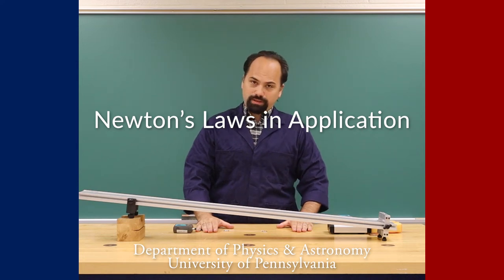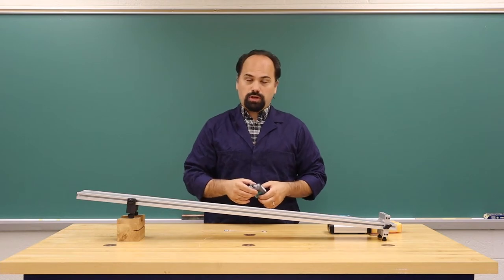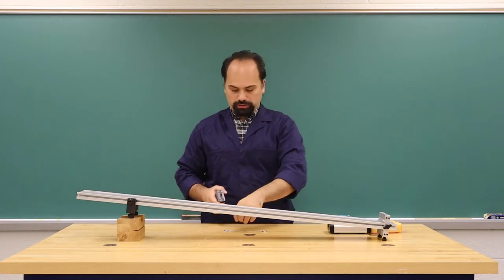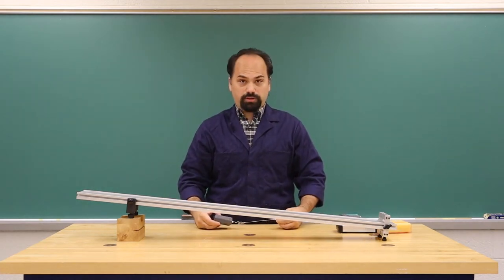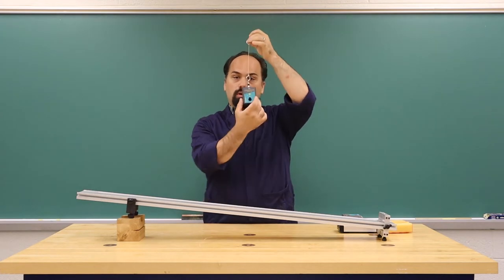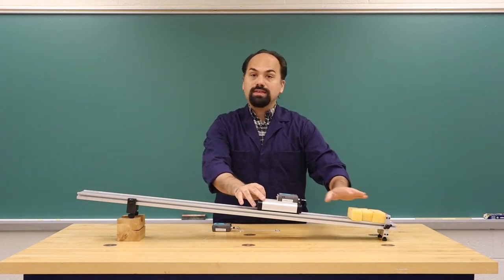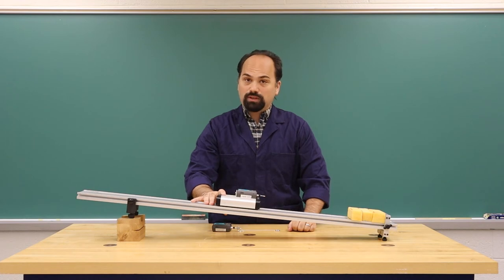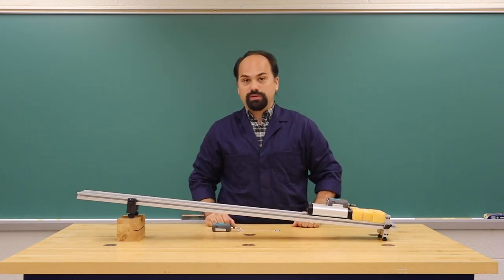Newton's Laws in Application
This video is an introduction to the Newton's Laws in Application lab for PHYS 0101/0150.